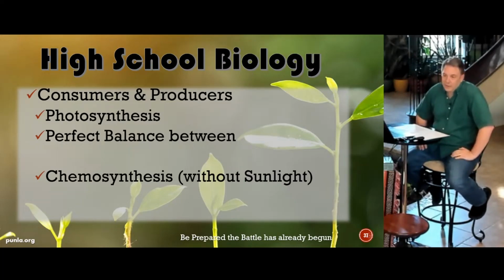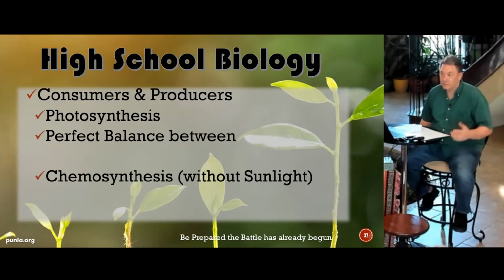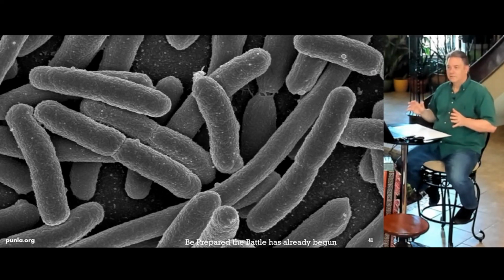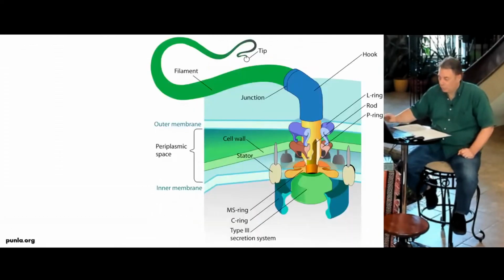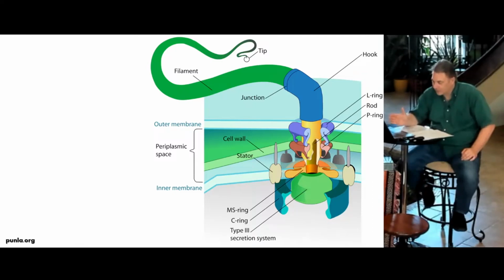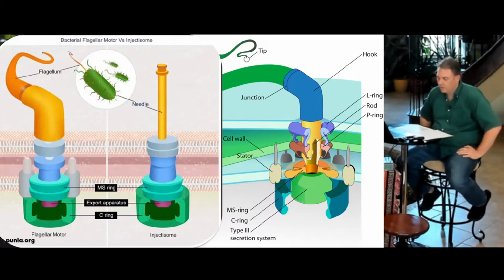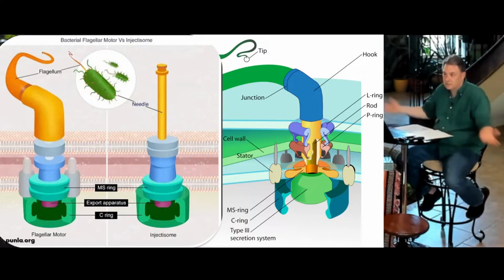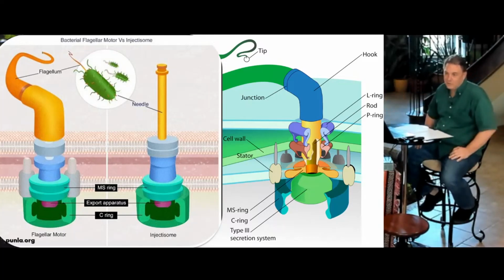Evidence for God Session 5: Part 3 of 4 (Apologetics 02/04/24) | Dr. Kip Wehrman @ PUNLA CoffeeTable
If you haven’t noticed the battle is waging out there. I was a boy scout and our moto was “be prepared”  Our churches need to get prepared.  We need to be prepared to answer the many questions and accusations that are thrown at us.  If we don’t get prepared, then shame on us.
One of my missions is to equip people to stand strong.  Be prepared, the battle has already begun.

This is Session 5 Evidence for God (Part 3 of 4) of our series on "How to Defend your Faith" (Christian Apologetics). Cosmological Argument

Downloadable Audio(MP3), Video(MP4), and PDF versions are available @ the PUNLA Coffee Table